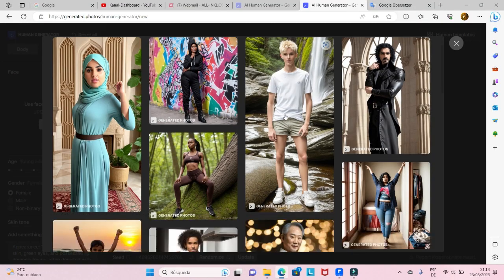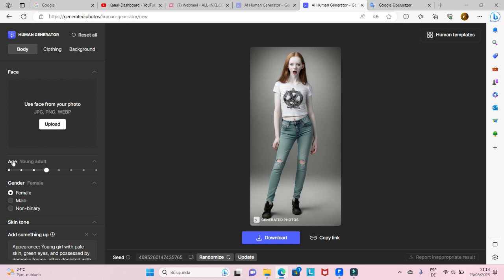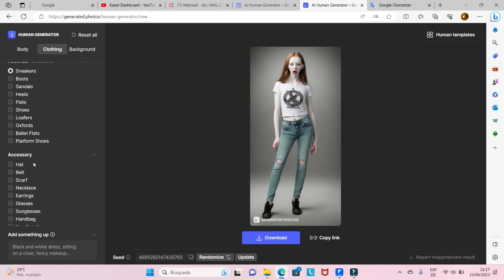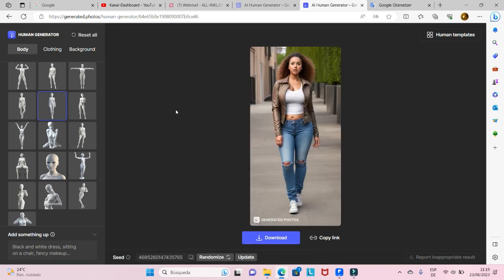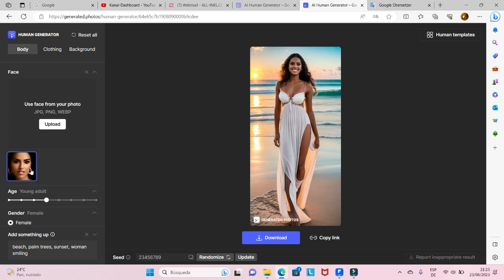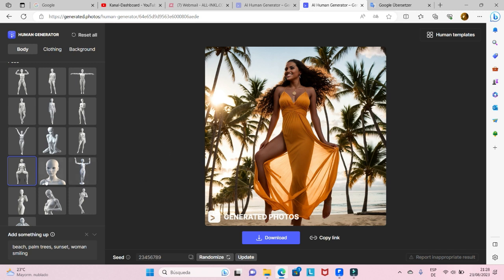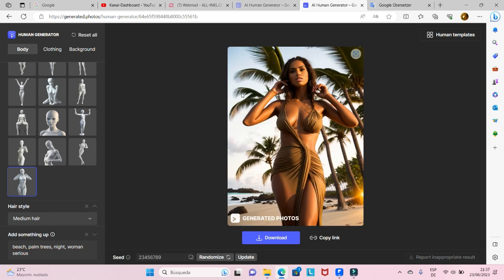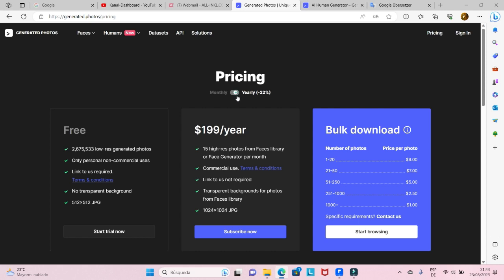How to create your own humans in different poses with AI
In this tutorial i show you, how to create your own humans in different poses with AI. you can also change their style, location and mood.
With this tool you can create your own instagram AI influencer.

Create your own video games without coding